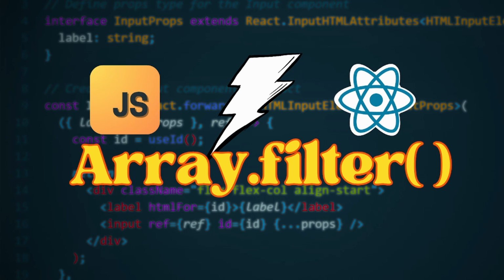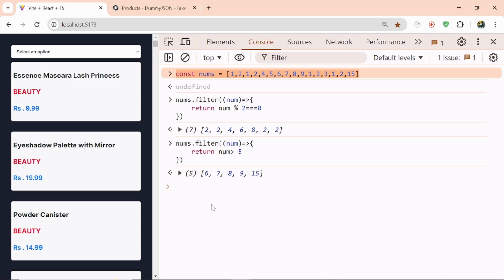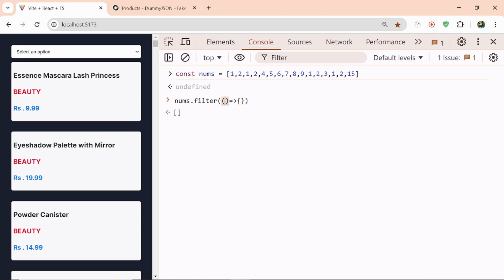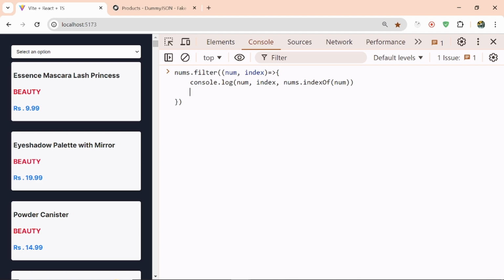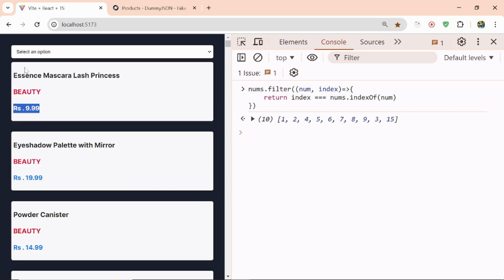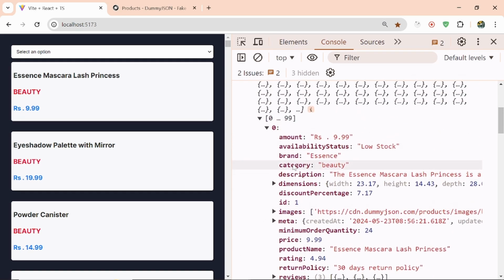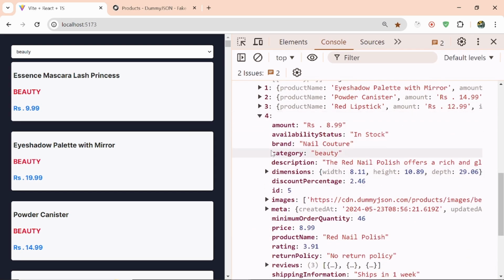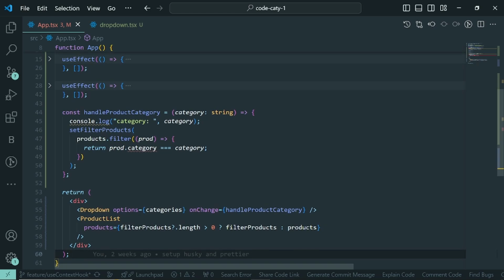Javascript filter () | React Example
Unlock the power of the JavaScript filter() method in your React projects! In this video, we'll dive deep into how you can use filter() to manage and manipulate arrays of number effectively.

🔍 What You'll Learn:

The basics of the filter() method in JavaScript.
How to filter arrays of numbers in JavaScript.
Practical examples like filtering products  by category
Tips and tricks for making your filters more dynamic and user-friendly.
Whether you're a React beginner or looking to enhance your skills, this tutorial will give you the tools you need to implement advanced filtering logic in your applications.